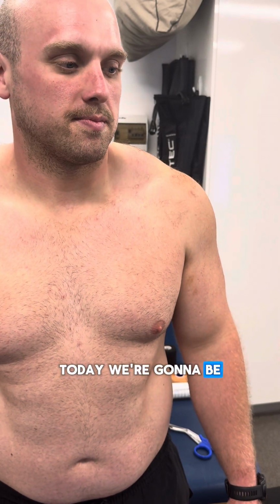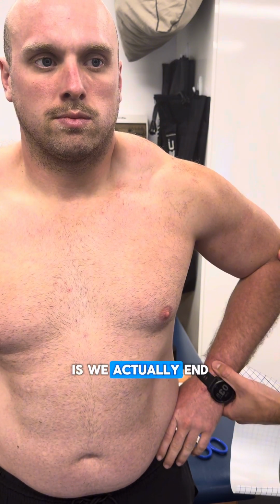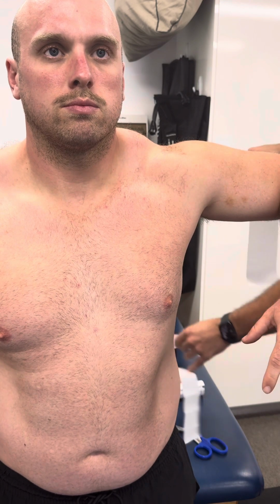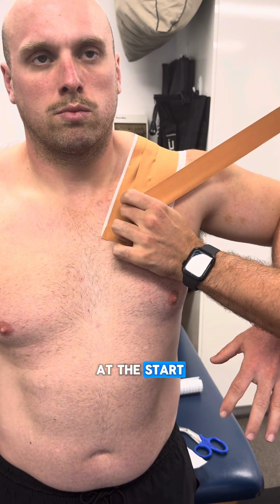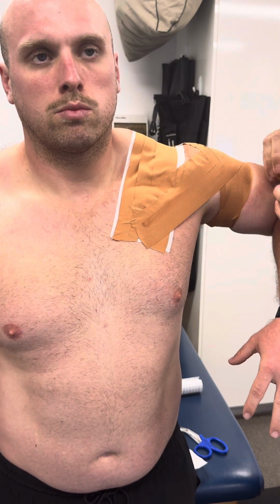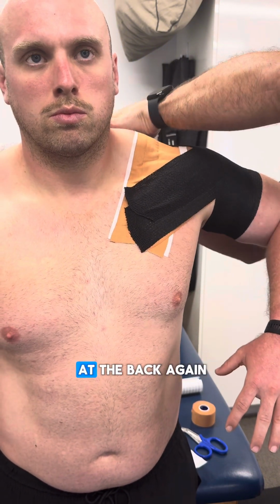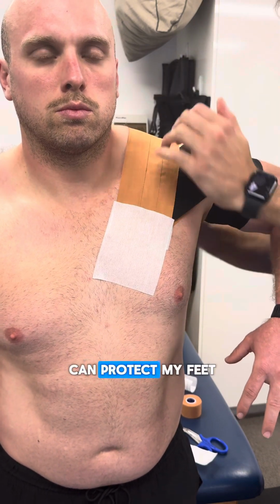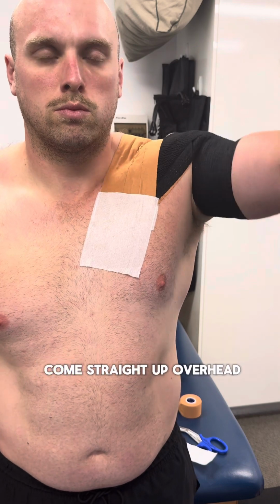How to strap a shoulder for an overhead athlete (anterior stability)